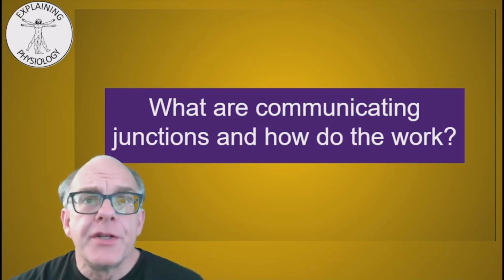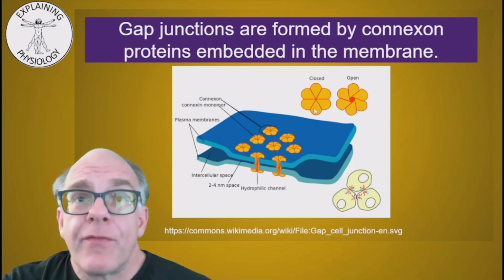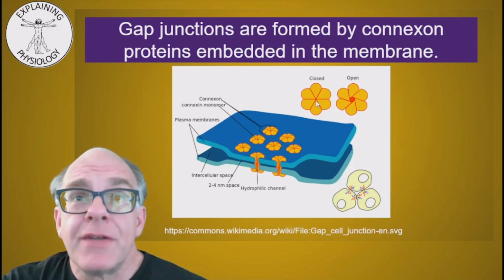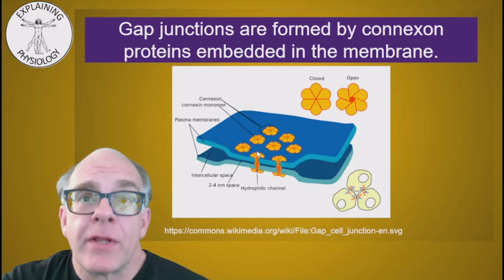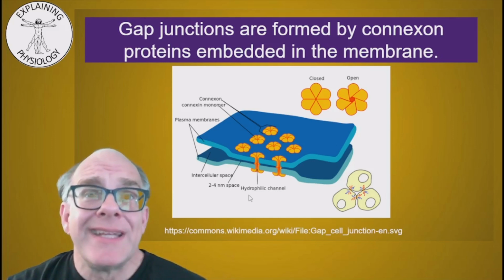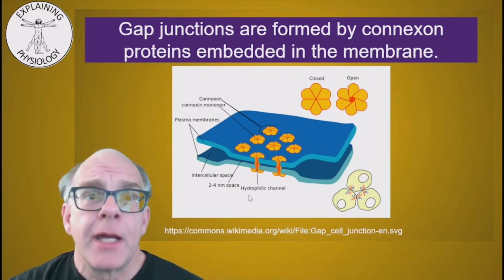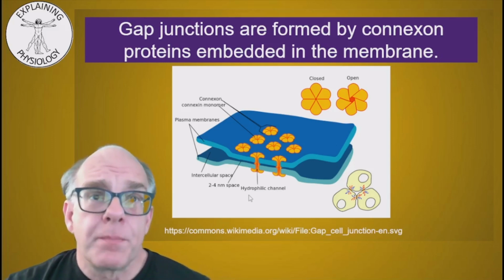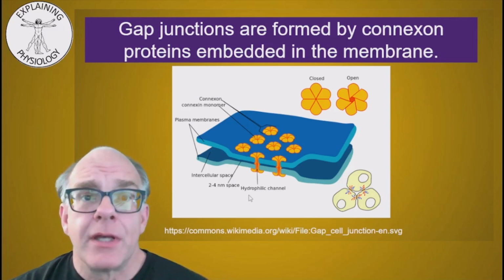What are communicating junctions and how do they work?